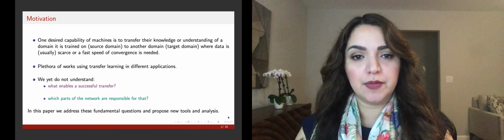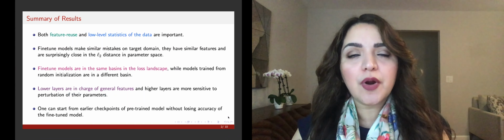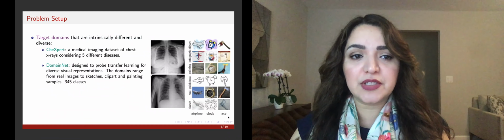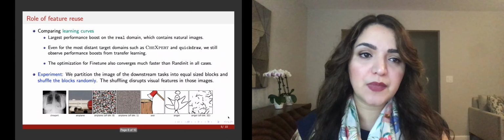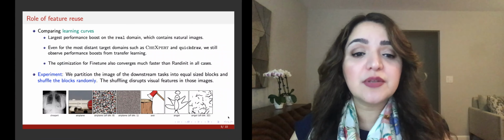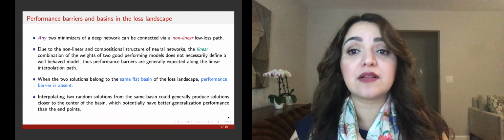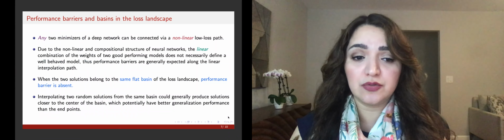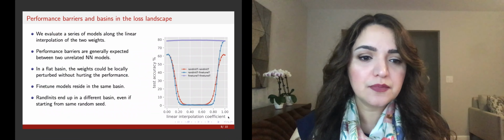BayLearn 2020: What is being transferred in transfer learning?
What is being transferred in transfer learning?

BayLearn 2020 Poster #9 Cluster #3 Deep Learning

Presenter: Hanie Sedghi ( Google)

One desired capability for machines is the ability to transfer their understanding of one domain to another domain where data is (usually) scarce. Despite ample adaptation of transfer learning in many deep learning applications, we yet do not understand what enables a successful transfer and which part of the network is responsible for that. In this paper, we provide new tools and analysis to address these fundamental questions. Through a series of analysis on transferring to block-shuffled images, we separate the effect of feature reuse from learning high-level statistics of data and show that some benefit of transfer learning comes from the latter. We present that when training from pre-trained weights, the model stays in the same basin in the loss landscape and different instances of such model are similar in feature space and close in parameter space.